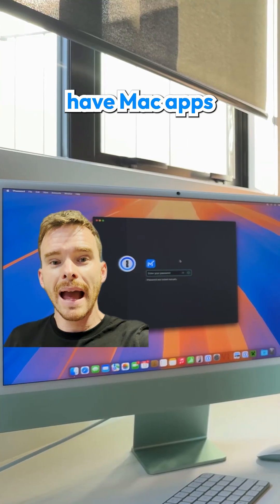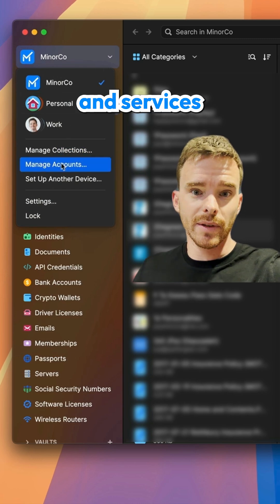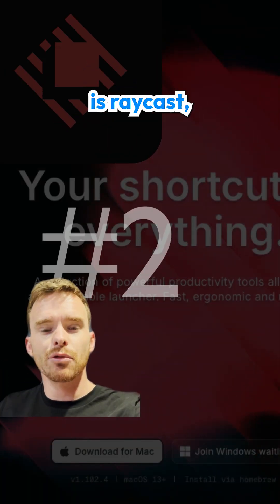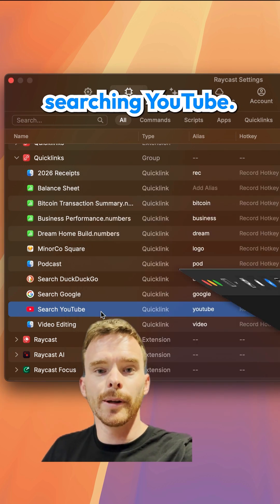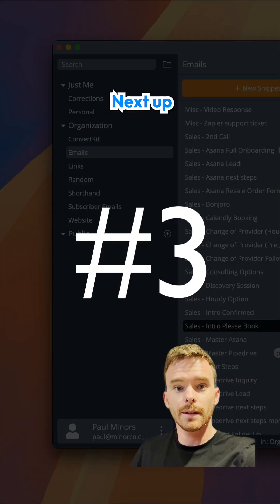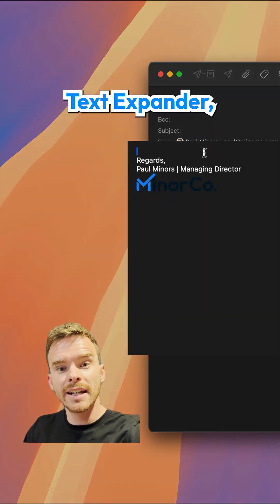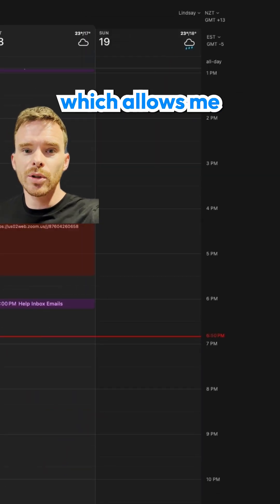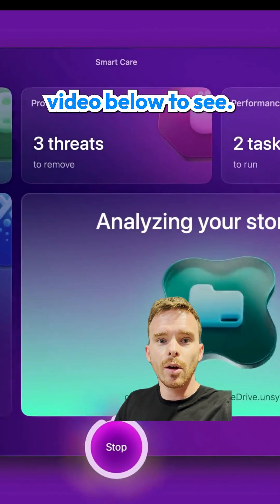Must Have Mac Apps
Just got a new Mac? Or looking to give your old one a refresh? These are my must-have Mac apps I install on every single new Mac I own.